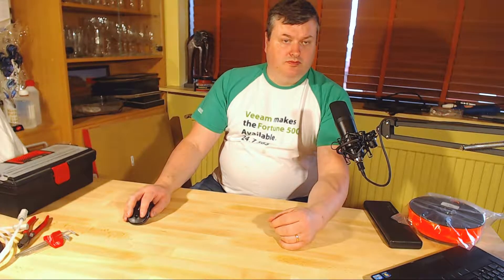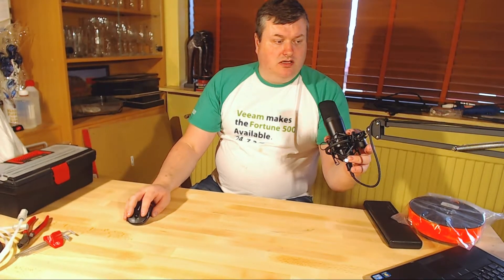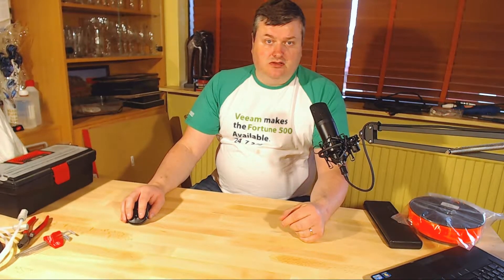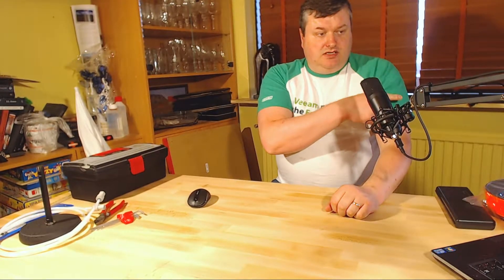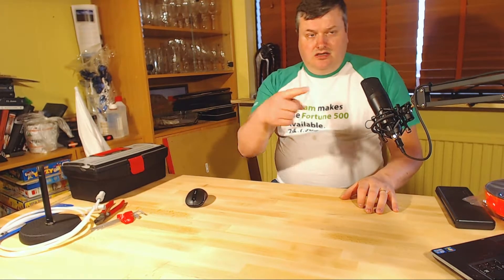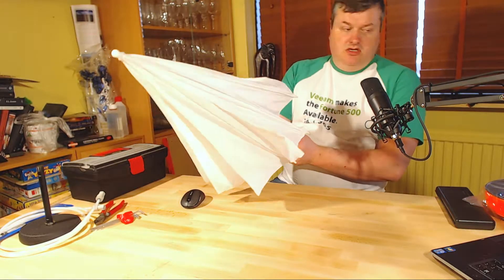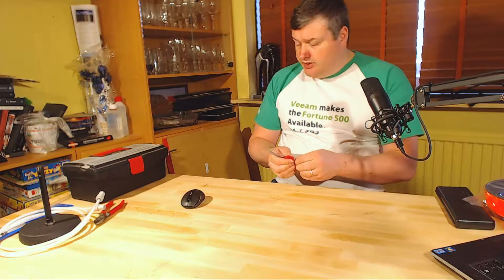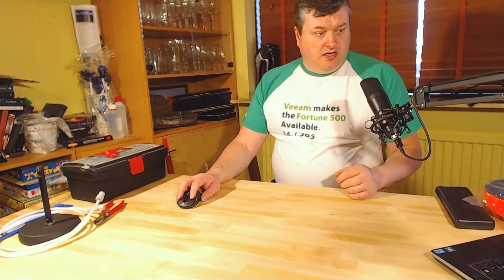Lack table assembly for 3D Printer enclosure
a short video of me putting the Lakk table togeather and some improvments on my setup